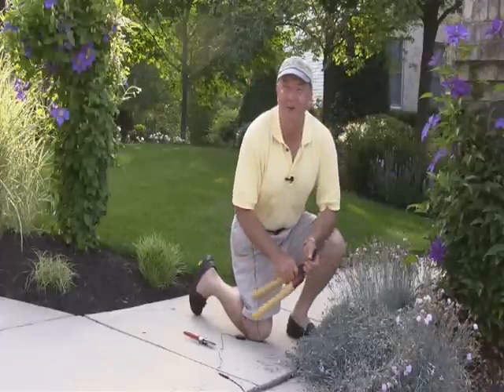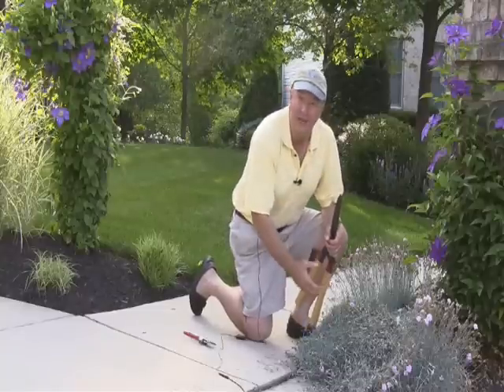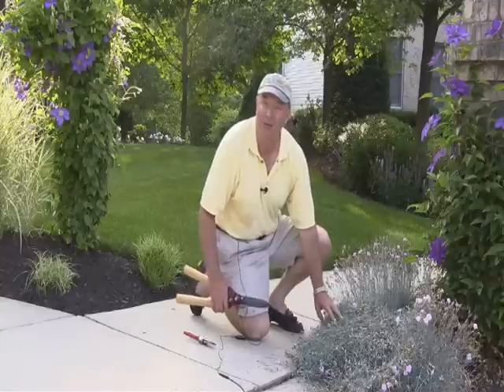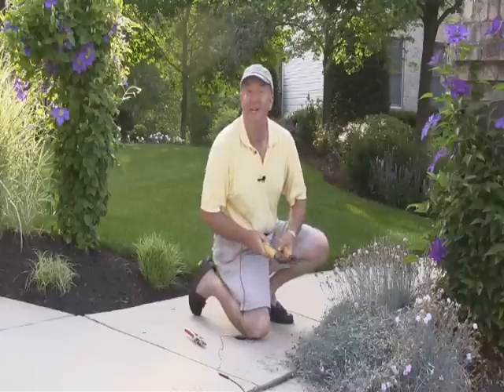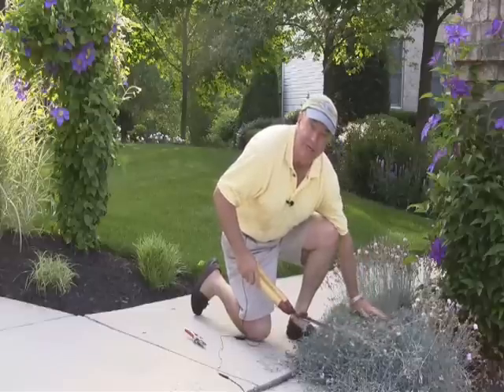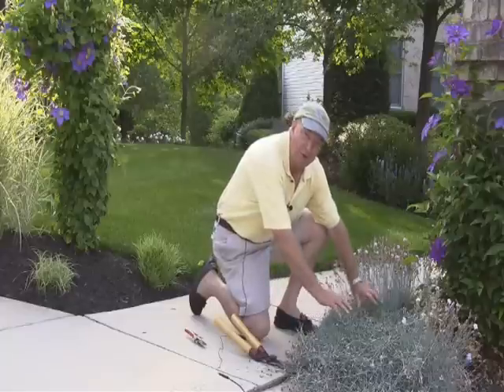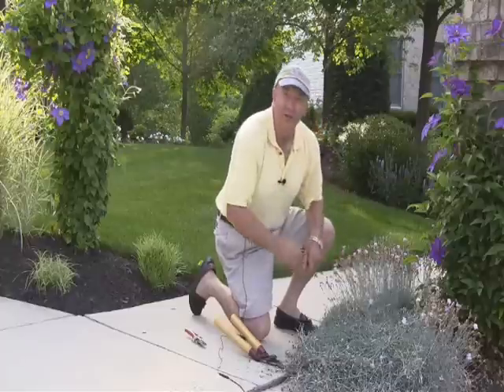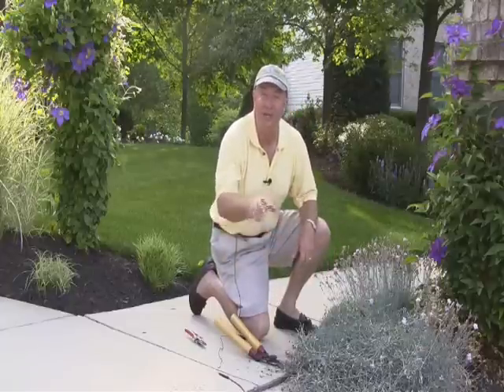How to get garden pinks to rebloom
David Wilson for Garden Splendor shows how to trim off old flowers stems on garden pinks to get them to rebloom and make a neat tight compact carpet of ground cover